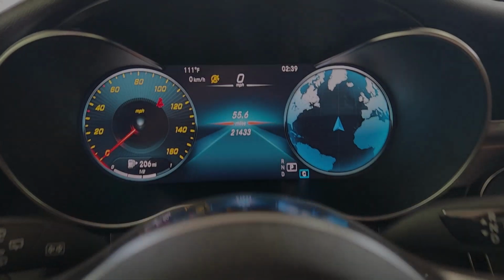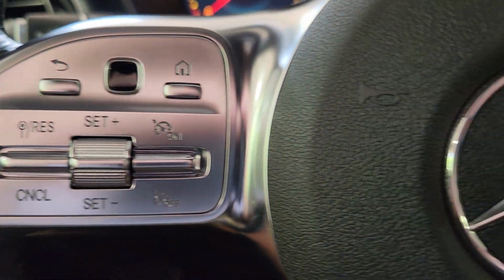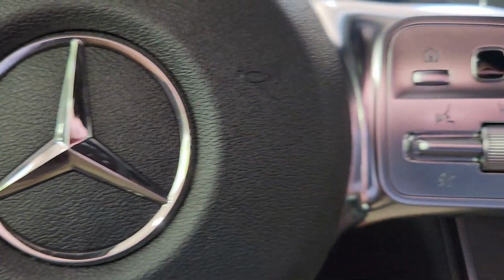2021 Mercedes-Benz GLC Austin, Rollingwood, Tarrytown, West Lake Hills, Shady Hollow 3L3415C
EXT_COLOR] Used 2021 Mercedes-Benz GLC GLC 300 1515 W 5th St, Austin Texas at Land Rover Austin. Servicing the Austin, Rollingwood, Tarrytown, West Lake Hills, Shady Hollow, TX area.

Land Rover Austin
1515 W 5th St

Recent Arrival! Lunar Blue Metallic 2021 Mercedes-Benz GLC 300 22/29 City/Highway MPG Clean CARFAX.